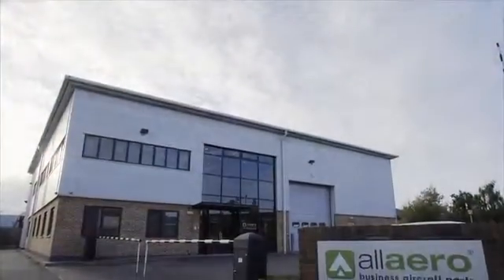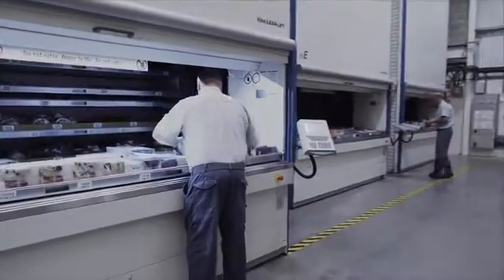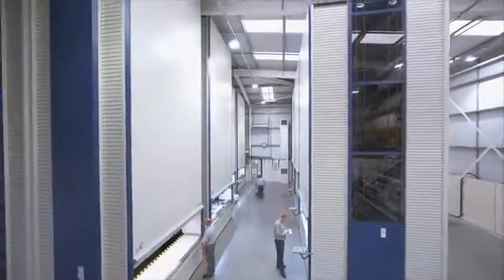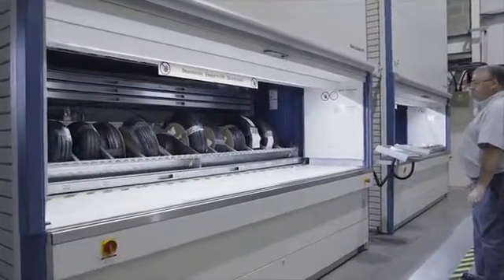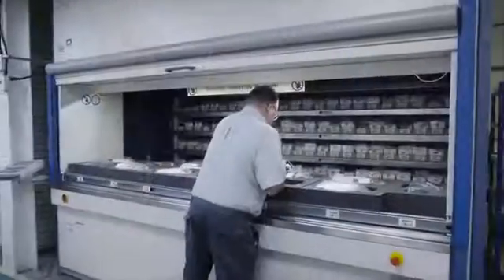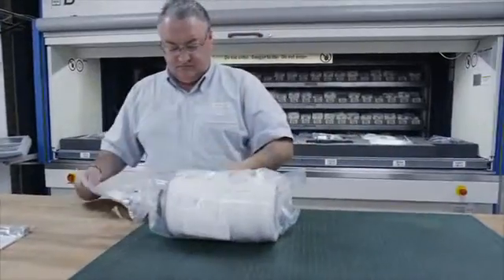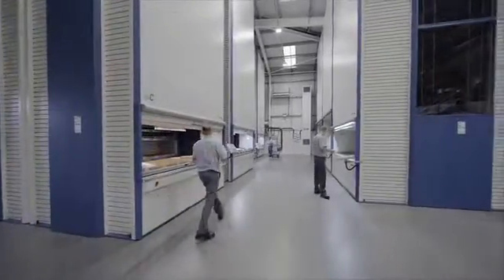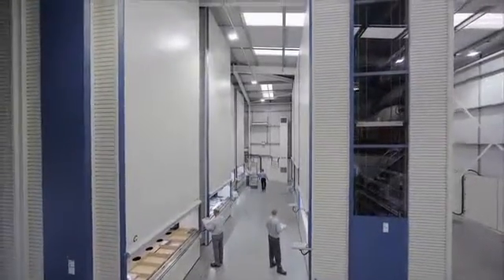Armazéns inteligentes na ALLAERO LIMITED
No setor aeronáutico, a ALLAERO LIMITED tem 12 Hänel Lean-Lifts®.

Maior capacidade de armazenagem e melhor organização foram pontos chave para o investimento neste sistemas automáticos de armazenagem.

Veja mais empresas neste setor que utilizam armazéns automáticos na sua logistica interna: